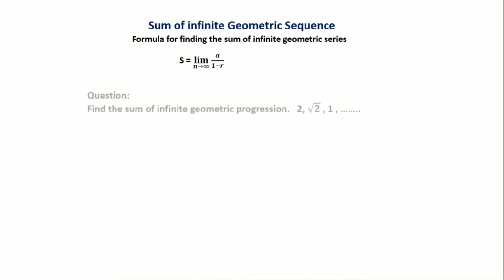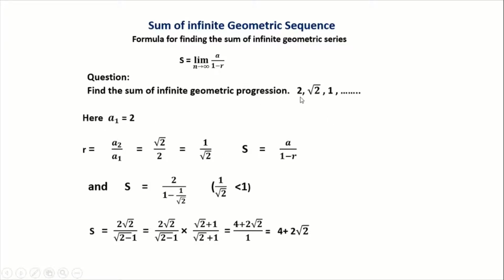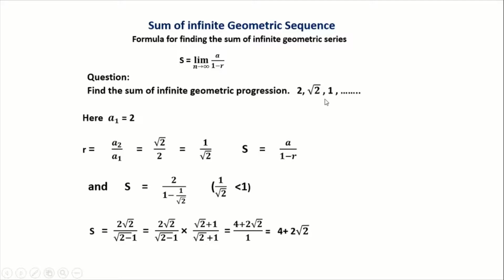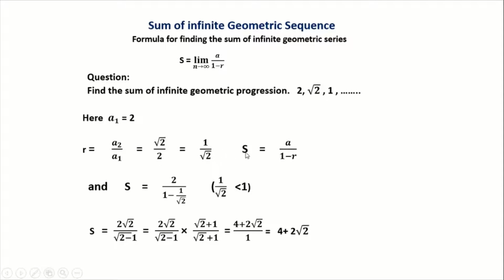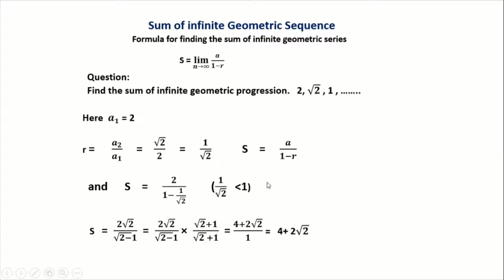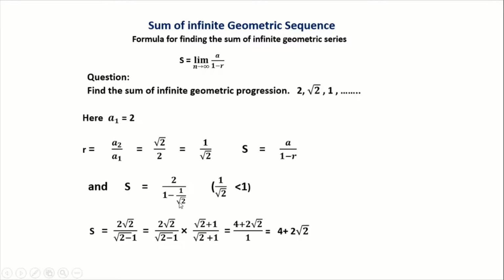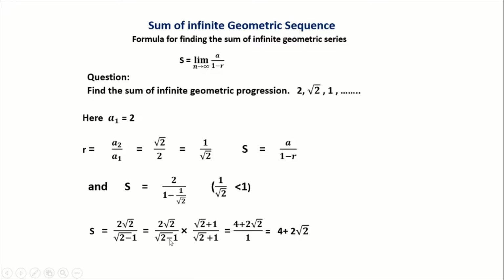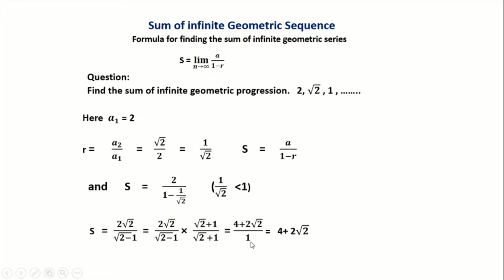How to find the sum of infinite geometric sequence of numbers? (Hindi/Urdu)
In this video we will learn how to find the sum of infinite number of geometric sequence. Normally it is difficult to find the sum of many terms of geometric sequence but with the help of formula it will be very easy to find.